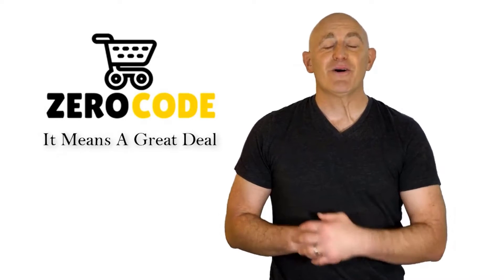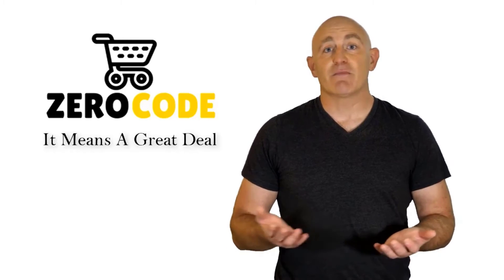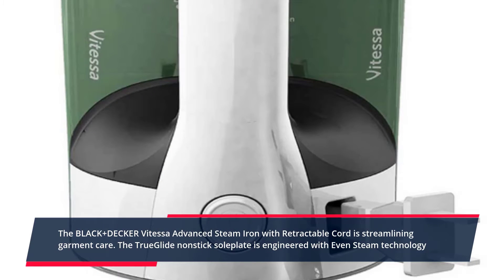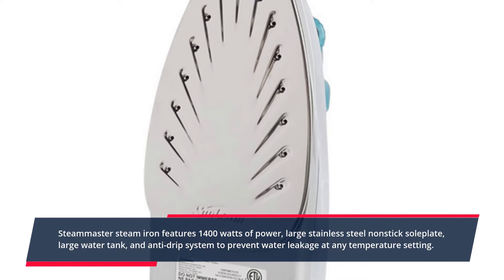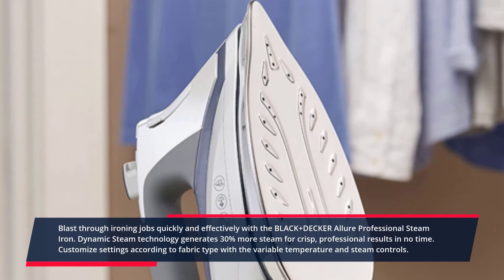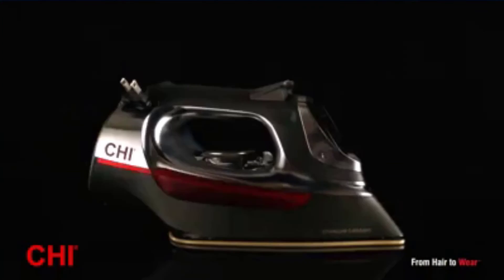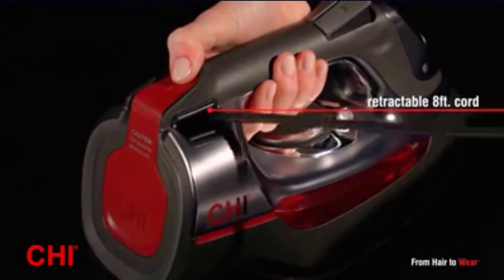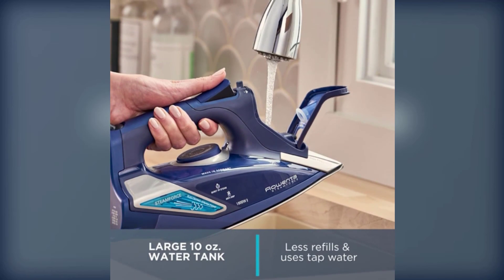✔️Top 5 BEST Steam Irons | BEST Steam Irons Review | Which Should You Try?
BEST Steam Irons. Let's Checkout More Details On Top 5 BEST Steam Irons:

➜ 5. Black+Decker Vitessa
➜ 4. Sunbeam Steam Master
➜ 3. Black+Decker Allure
➜ 2. Chi Steam Iron
➜ 1. Rowenta SteamForce

Doing research, going to the mall, comparing similar BEST Steam Irons and then finding the right one for you is not an easy job. It takes a lot of time and effort. But it's not always possible to invest such a long time and effort on these sort of things. We understand that and so we're going to help you to find out BEST Steam Irons through our zero code channel.

We also did background checks on the manufacturers of these BEST Steam Irons. We also collected customer reviews and after accumulating all these data, we compared all of these with each other. This is how we can find your best option among so many different products with almost same features.